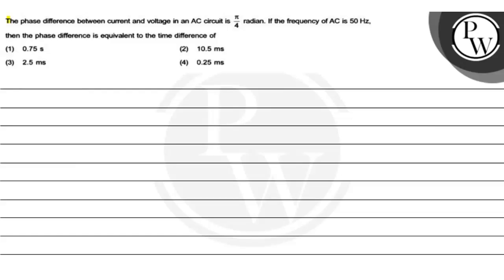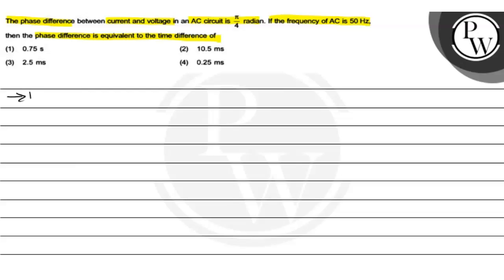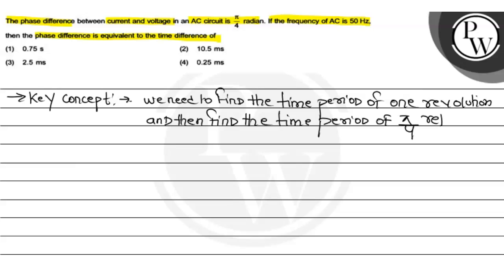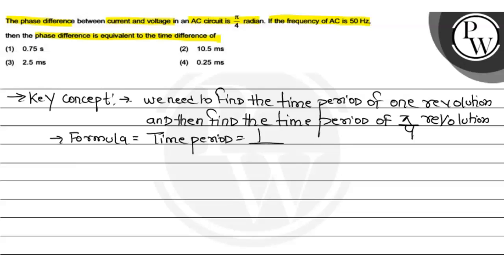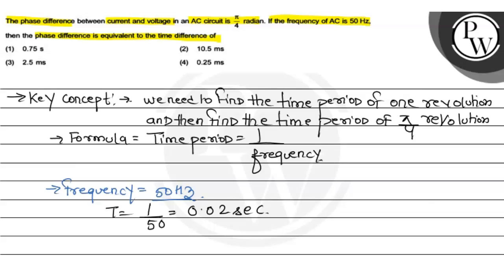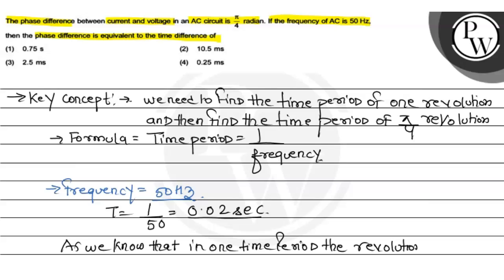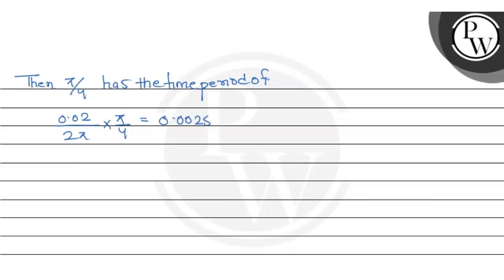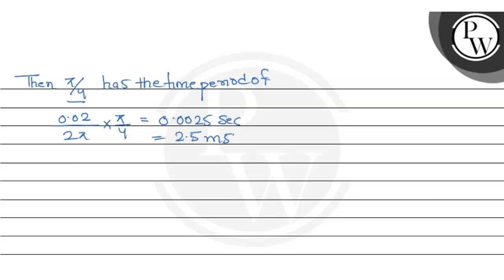, , The phase difference between current and voltage in an AC circuit is π/4 radian. If the frequ...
, , The phase difference between current and voltage in an AC circuit is π/4 radian. If the frequency of A C is 50  Hz, then the phase difference is equivalent to the time difference of
(2) 10.5  ms
(3) 2.5  ms
(4) 0.25  ms,